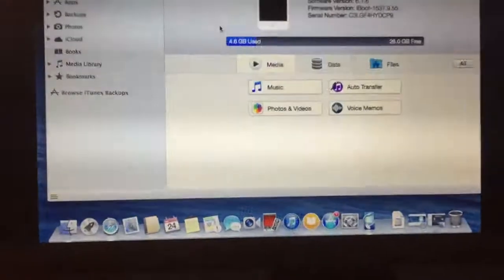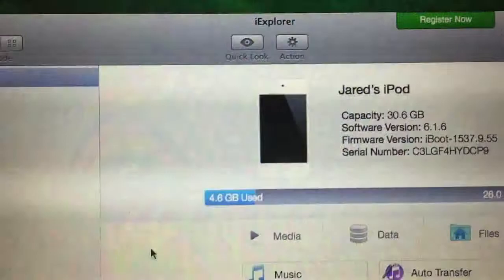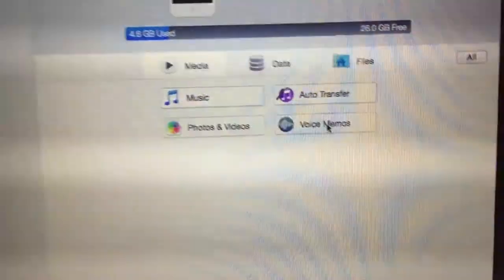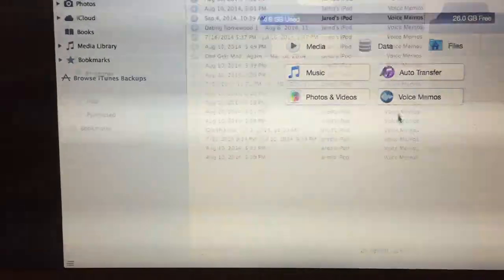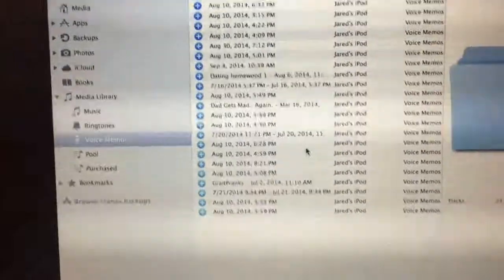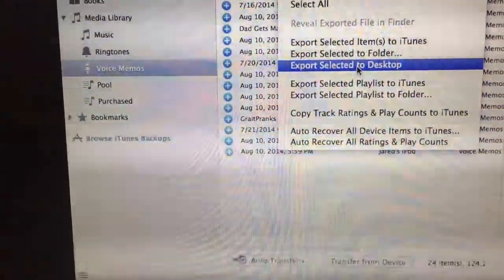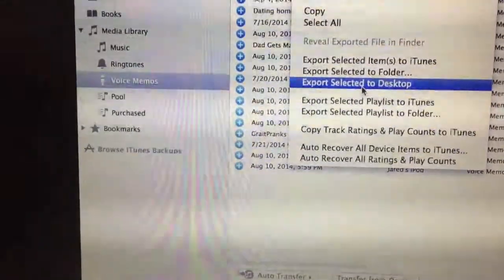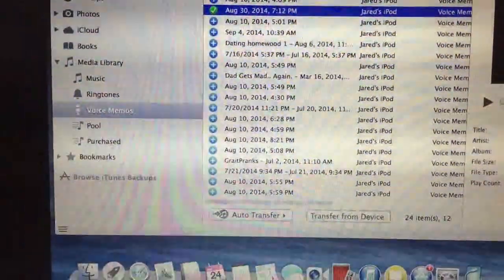How to Export Voice Memos via iExplorer (No iTunes)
This is my first video tutorial with my new iPhone 6 and also my first Mac tutorial. Pretty good quality! Enjoy.

Good Luck Judy.